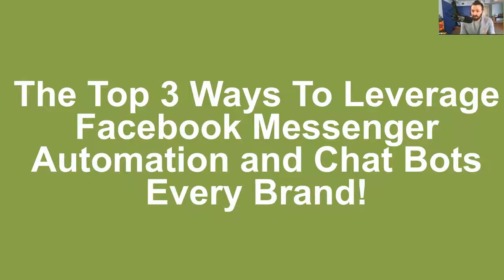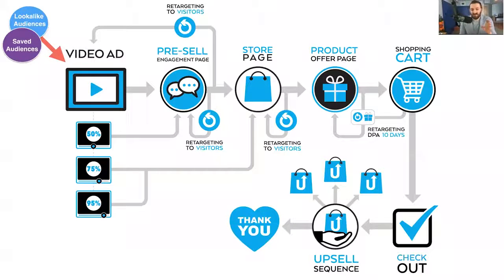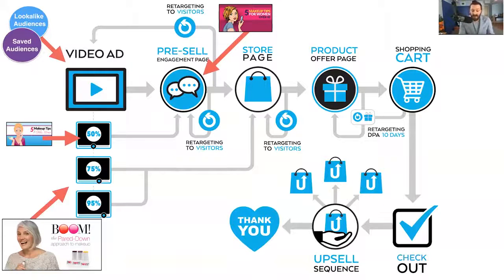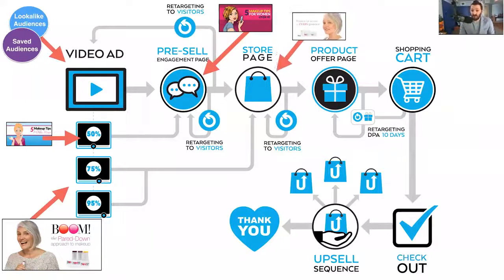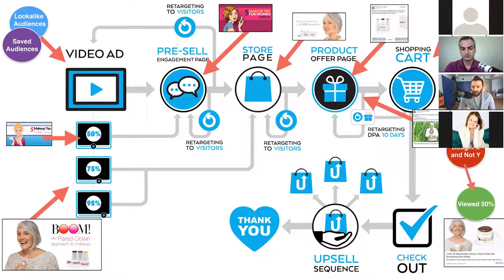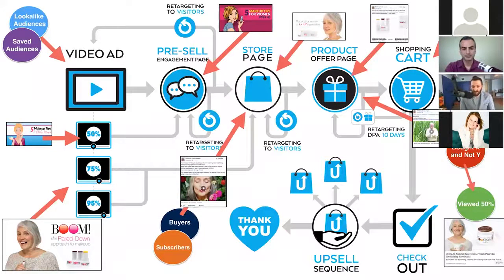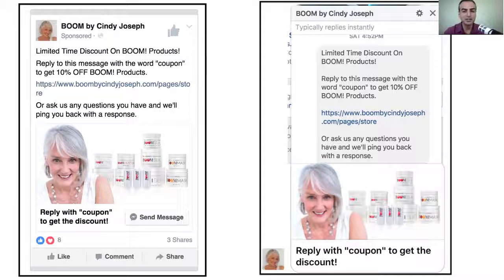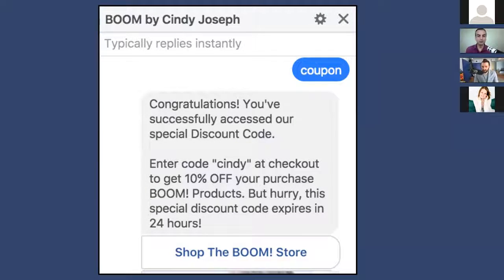How To Successfully Use Messenger Chat Bots To Retarget Leads and Make More Sales (Part 2 or 5)